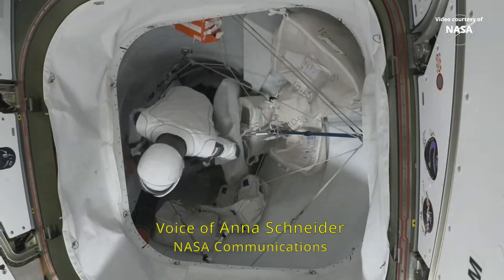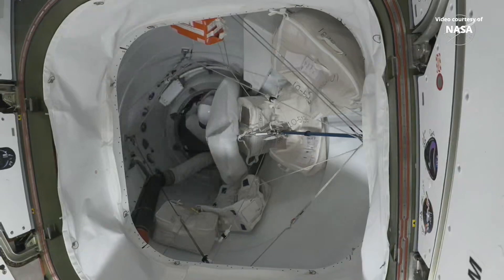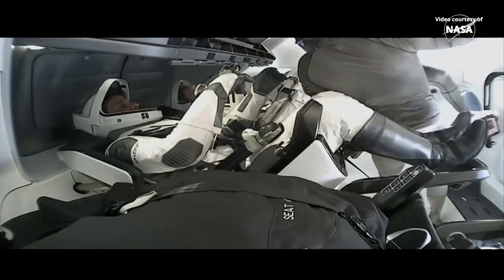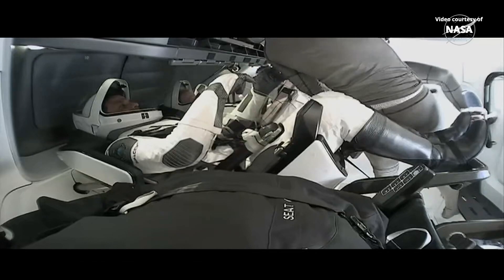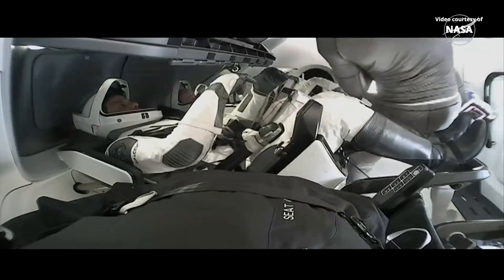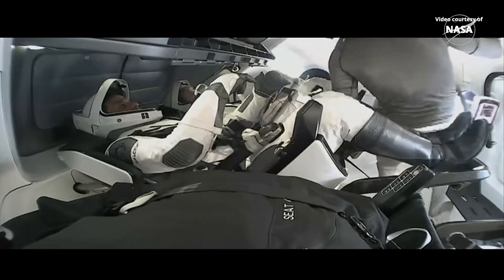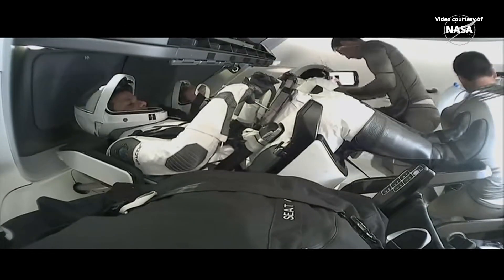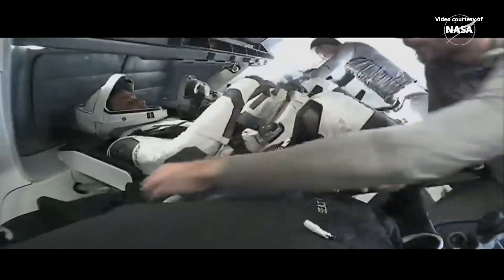Ax-4 Crew Dragon hatch closure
The hatch of the “Grace” Crew Dragon spacecraft was closed on 14 JuLy 2025, at 09:07 UTC (05:07 EDT). The crew of the Crew Dragon spacecraft for Axiom Space’s Ax-4 mission to the International Space Station includes commander Peggy Whitson, pilot Shubhanshu Shukla, mission specialist Sławosz Uznański-Wiśniewski and mission specialist Tibor Kapu.
Credit: Axiom Space/NASA/SpaceX
Crew Dragon hatch closure